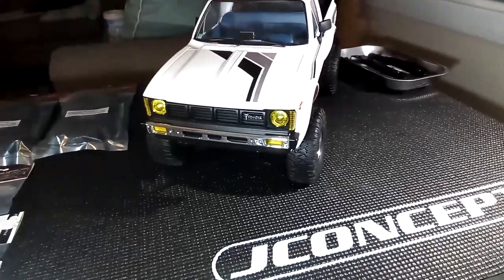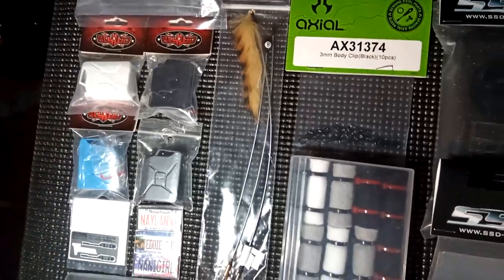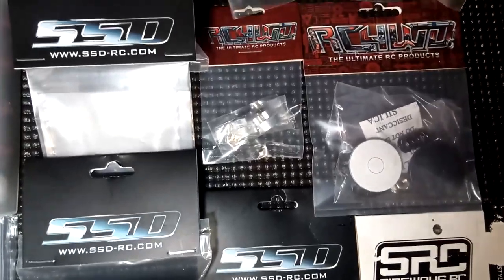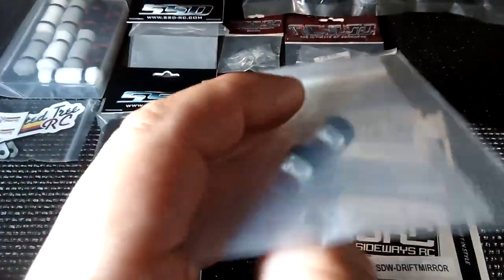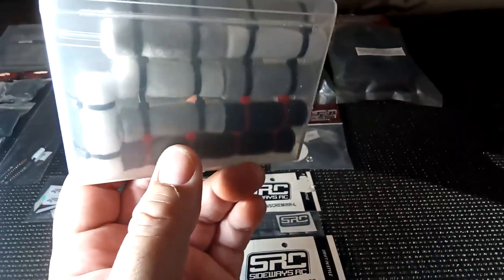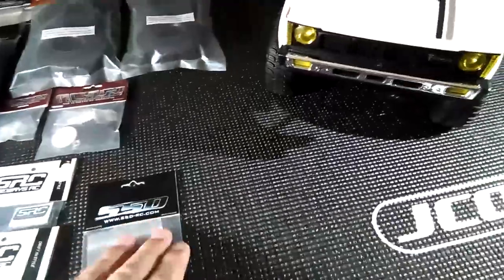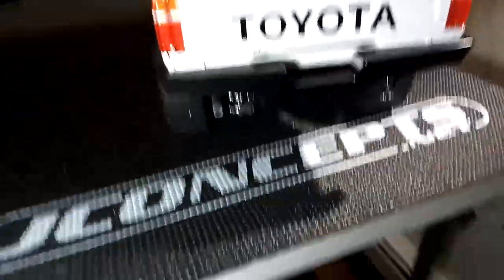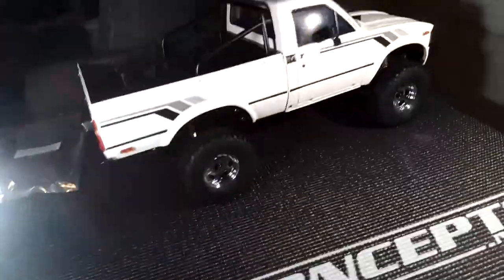Rc4wd Tf2 Mojave Is Finished & Scale Item's & 1.55 Pitbul Pbx Tire's & 1.55 Ssd Slot Black Wheel's..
hey guy's..i just wanted to make a video to show you all my rc4wd tf2 mojave that i finally completed..I got in on a trade a couple month's ago..And just wanted to give it a nice touch up and get some new parts for her bc she came without an electronics tray/a servo/and some other small item's that i needed..She looks nice and clean now and my favroite part of the process was the tamiya grill upgrade..The other part of the video are some cool scale item's and some 1.55 pbx tires' and some 1.55 ssd slot beadlocks in black as well. peace and blessings to you and your family.